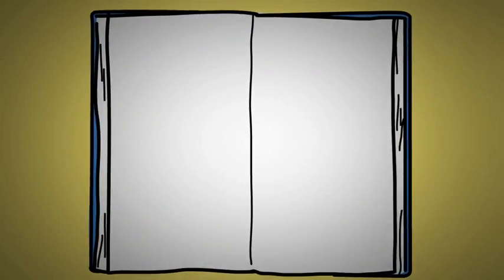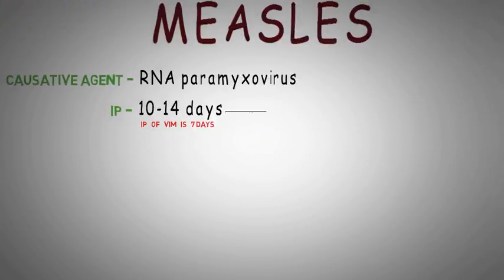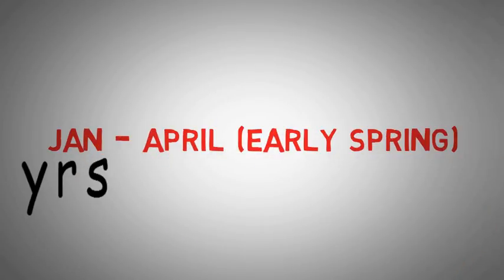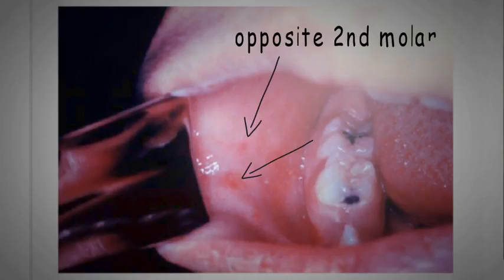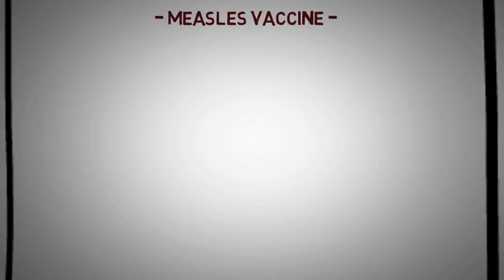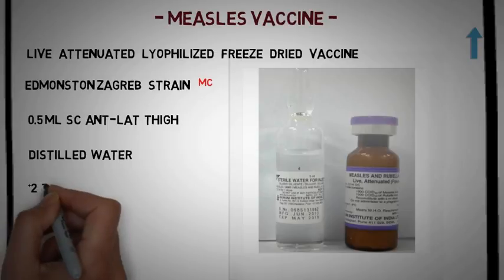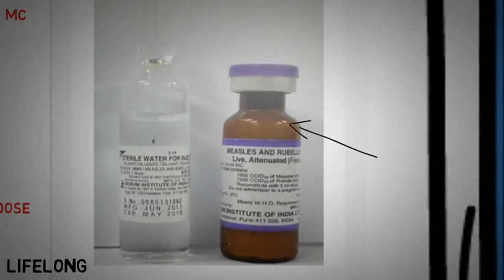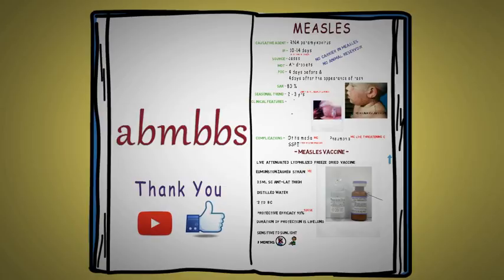Measles (rubeola) - causes, symptoms, treatment (vaccines) & pathology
This is an animated video explaining measles & measles vaccination.This video is based on the PARK Textbook of Community Medicine.

Hi friends. Welcome to abmbbs. Today's topic is MEASLES. First up Measles is caused by Paramyxovirus which is a RNA virus.

next, what is the incubation period of measles??it is 10 to 14days. now if you consider this to be the timeline. & this as the point of exposure on day 0. then. fever occurs on day 10 & rash occurs on day 14.
But remember. the incubation period of vaccine induced measles is only 7 days...

next, the source of measles infection is from cases. there is no carrier in measles...there is no animal reservoir too.

the mode of transmission of measles is by air droplets

the period of communicability of measles is from 4 days before to 4 days after the appearance of rash...

the Secondary attack rate of measles is 80%

measles also shows seasonal trend every 2 to 3 yrs. and it mainly occurs in the period of january to april that is in early spring

the clinical features of measles is divided into 3 stages. the 1st stage which is the prodromal stage causes fever, coryza & nasal discharge. in the eruptive stage dusky red coloured maculopapular rash occurs. like this. mind you the rash begins from behind the ear. that is it has retro auricular origin.
…. in this stage koplik spot also occurs. like this. this one. & this one. it is a characteristic sign of measles. it occurs in the buccal mucosa opposite the 2nd molar. finally there is the Post measles stage which is characterised by wt loss & diarrhoea.

Next, the complications of measles. otitis media is the most common complication. & pneumonia is the most common life threatening complication. another late complication of measles is called SSPE which stands for sub acute sclerosing pan encephalitis. it is extremely rare & occurs in about 7 per million cases of measles.

Finally we come to the topic of measles vaccine. this one. it is a live attenuated freeze dried lyophilised vaccine. i have explained the meaning of each of these words in my previous video on BCG vaccination. the link is available right here...

the measles vaccine is most commonly derived from the Edmonston zagreb strain

what is the dose?. the dose is 0.5ml given subcutaneously in the antero lateral aspect of thigh.

The diluent used is distilled water & not normal saline

the vaccine is to be stored at 2 to 8 degree celsius...

the measles vaccine is  remarkable since it not only gives a protective efficacy of 90% with just the 1st dose but also gives lifelong protection
bt it is susceptable to light & must be stored in dark vials

finally when is the measles vaccine given??. it is given exactly at 9 months age. why?. bcz till 9 months the maternal antibodies protect the baby & any vaccination before that would be rendered ineffective by the natural antibodies acquired from the mother.
But immunization later than 9 months means that many children will contract measles in the interval between the weaning off of the natural antibodies & the introduction of the vaccine.So the WHO expanded immunization program has recommended immunization at 9 months & india has adopted the same.

Guys thank you for watching this video.We believe that medical education should be fun & free for everyone.If you like our videos please donot forget to like , share & subscribe this channel.You can also   see the other videos in this channel.
Bubbyeeee & happy learning